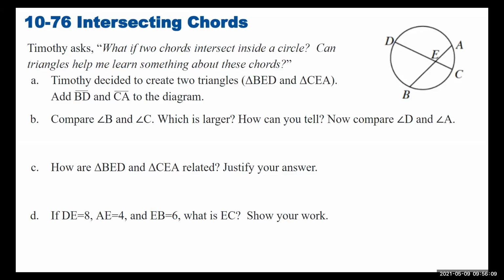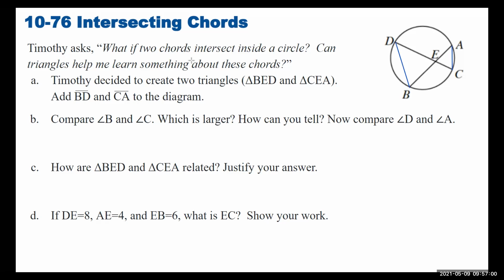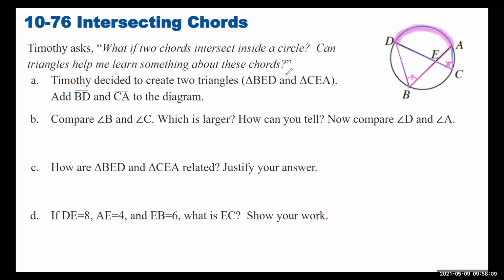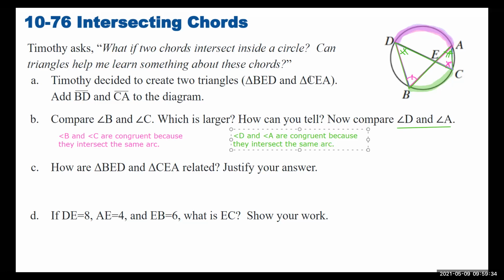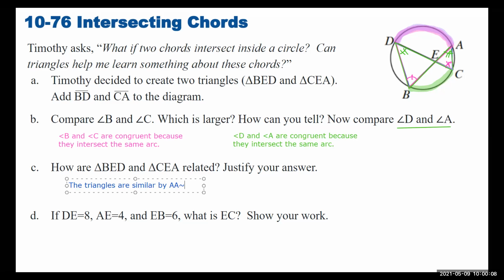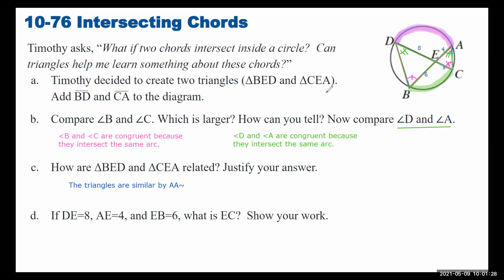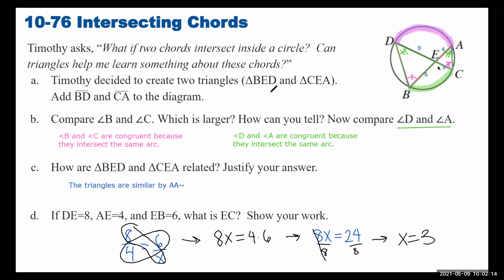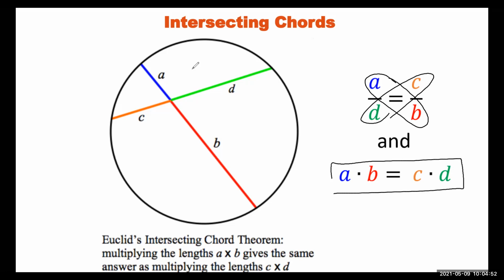IM2 CPM 10-76 Intersecting Chords